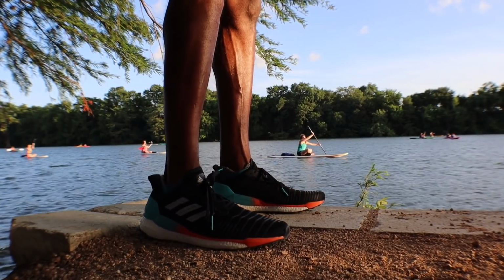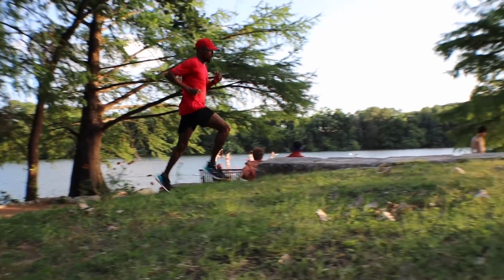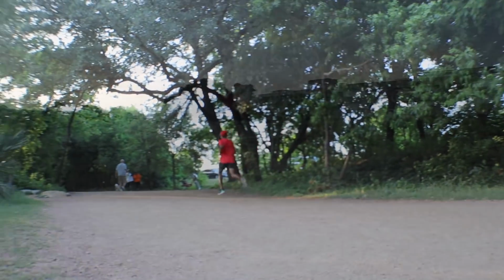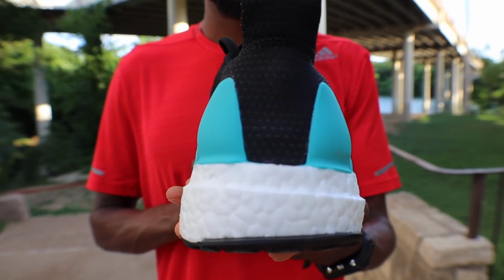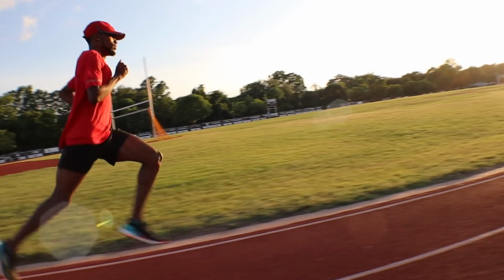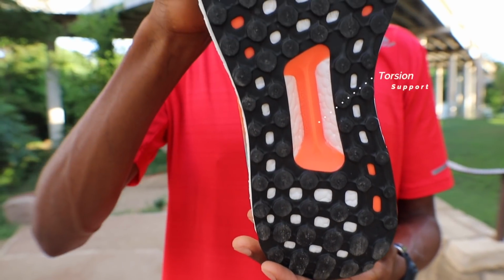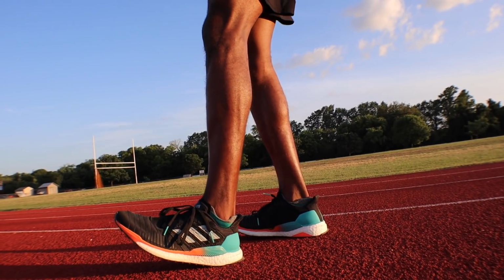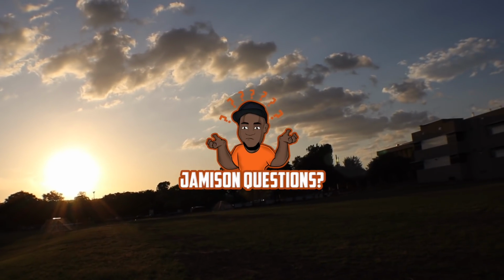ADIDAS SOLAR BOOST | Running Performance REVIEWS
Adidas solar boost solar glide st review energy boost 5.0 ultra boost